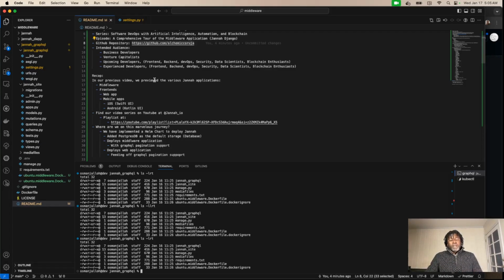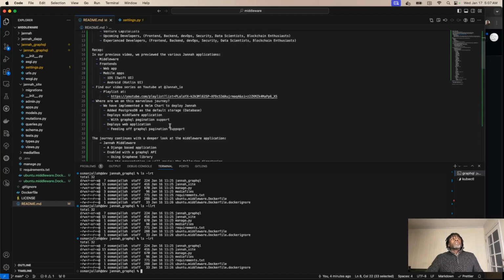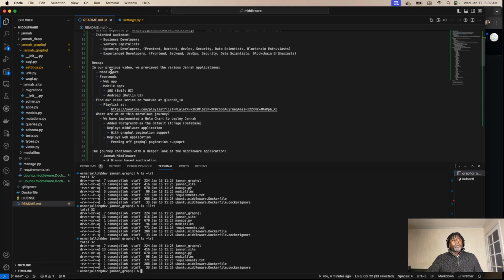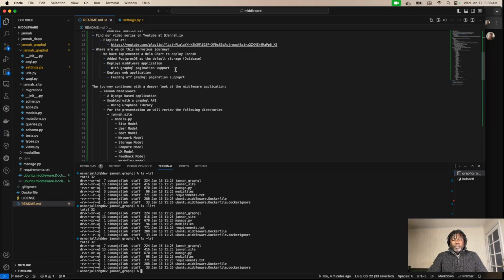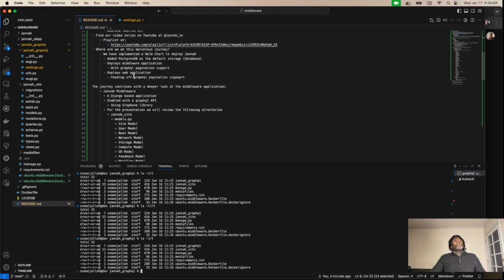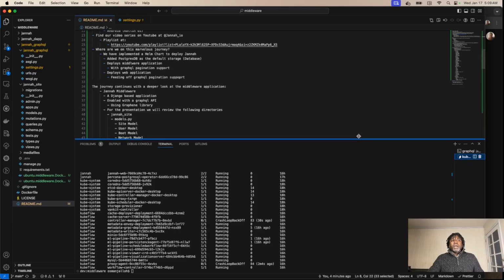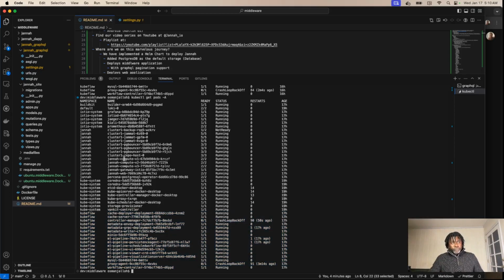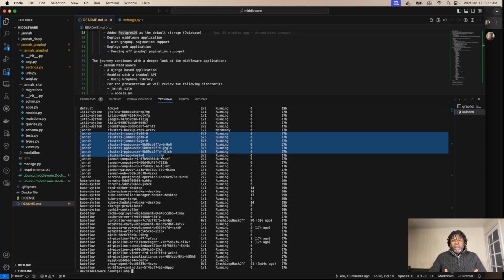Comprehensive Presentation On Jannah Middleware Part 1: Introduction and Disclaimer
- Video Highlights
      - We are showcasing Computer Science in various flavors.
      - We are taking a deeper look into the Jannah Middleware application.
      - The middleware application is a Django (Python framework) based application.
      - The code base is on Github.com
      - In Computer Science, context matters.
        - DO NOT misinterpret our video series. Pun intended!
        - Yes, we are scouting for talents.
        - These videos are intended only for people who may join our project.
        - We want to attract and work with the following types of talents:
          1) Tech business developers.
          2) Tech venture capitalists.
          3) Computer Science students in their senior year in college.
          4) Experienced software developers.
        - The purpose of the trip is to learn how the destination was built.
      - It is a marvelous journey because:
        - It is mind boggling.
        - Sometimes it is eye-opening.
        - There are discoveries, rediscoveries, and sightseeings.
        - There is always something you did not see before.
        - There is always some new 'gotcha'.
        - There is always some quirk.
        - There is always adventure.
      - Since our last video, we have implemented a Helm Chart to deploy Jannah.
        - I showed deployed Jannah Services, including their dependents.
          - Jannah uses istio for routing and traffic management.
          - Jannah use Kubeflow for Machine Learning pipeline building and operations.
          - Jannah has migrated from sqlite to PostgresDB as a database.